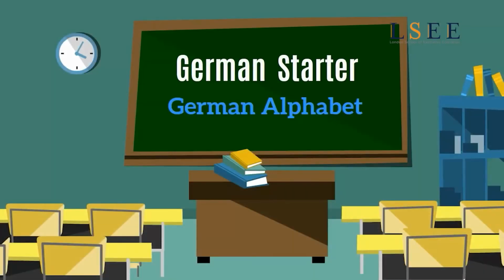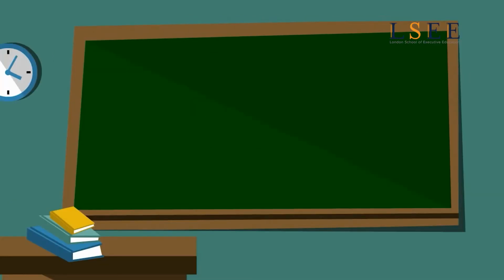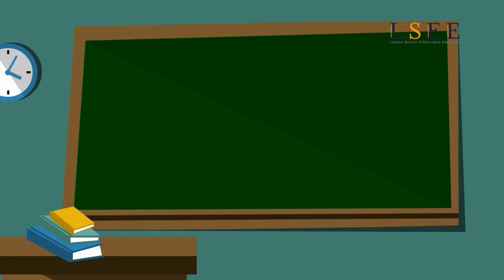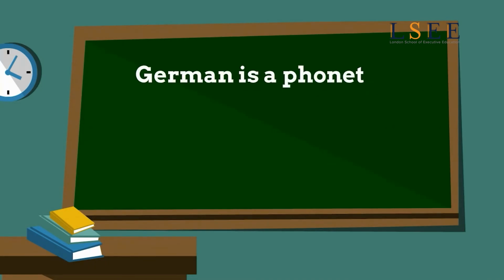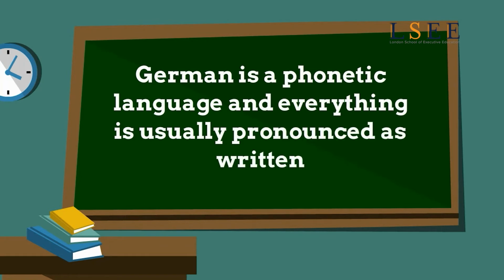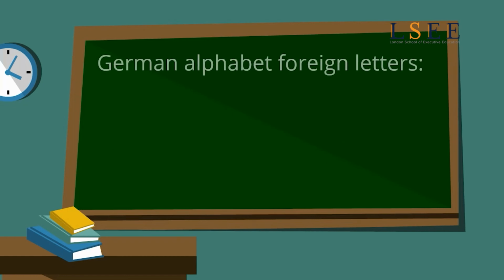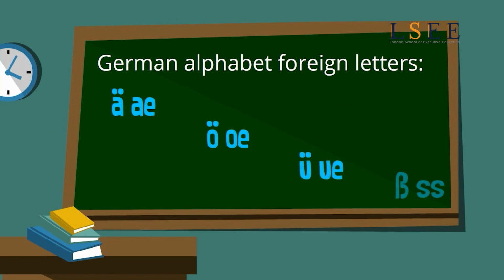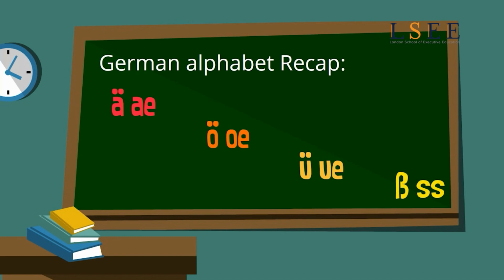Lesson 01 - Learn The German Alphabet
Learn the German alphabet with examples and detailed pronunciation. That's what we are going to cover in this Video. This episode is for complete beginners or people who just started as we will go in details through each and every letter. For each letter there are phonetics to make the pronunciation even easier.

𝐋𝐨𝐧𝐝𝐨𝐧 𝐒𝐜𝐡𝐨𝐨𝐥 𝐎𝐟 𝐄𝐱𝐞𝐜𝐮𝐭𝐢𝐯𝐞 𝐄𝐝𝐮𝐜𝐚𝐭𝐢𝐨𝐧 𝐢𝐬 𝐚𝐧 𝐞-𝐋𝐞𝐚𝐫𝐧𝐢𝐧𝐠 𝐩𝐥𝐚𝐭𝐟𝐨𝐫𝐦 𝐨𝐟𝐟𝐞𝐫𝐢𝐧𝐠 𝟖𝟎𝟎+ 𝐨𝐧𝐥𝐢𝐧𝐞 𝐜𝐨𝐮𝐫𝐬𝐞𝐬 𝐢𝐧 𝐋𝐚𝐧𝐠𝐮𝐚𝐠𝐞𝐬 𝐚𝐧𝐝 𝐏𝐫𝐨𝐟𝐞𝐬𝐬𝐢𝐨𝐧𝐚𝐥 𝐃𝐞𝐯𝐞𝐥𝐨𝐩𝐦𝐞𝐧𝐭 𝐒𝐤𝐢𝐥𝐥𝐬. 𝐎𝐧𝐥𝐢𝐧𝐞 𝐋𝐞𝐚𝐫𝐧𝐢𝐧𝐠 𝐢𝐬 𝐨𝐮𝐫 𝐩𝐚𝐬𝐬𝐢𝐨𝐧 𝐚𝐧𝐝 𝐦𝐚𝐤𝐢𝐧𝐠 𝐚 𝐝𝐢𝐟𝐟𝐞𝐫𝐞𝐧𝐜𝐞 𝐢𝐬 𝐨𝐮𝐫 𝐦𝐢𝐬𝐬𝐢𝐨𝐧.
𝐖𝐞 𝐛𝐞𝐥𝐢𝐞𝐯𝐞 𝐭𝐡𝐚𝐭 𝐞𝐝𝐮𝐜𝐚𝐭𝐢𝐨𝐧 𝐡𝐚𝐬 𝐭𝐡𝐞 𝐩𝐨𝐰𝐞𝐫 𝐭𝐨 𝐜𝐡𝐚𝐧𝐠𝐞 𝐥𝐢𝐯𝐞𝐬, 𝐚𝐧𝐝 𝐞𝐦𝐩𝐨𝐰𝐞𝐫 𝐭𝐡𝐨𝐬𝐞 𝐚𝐫𝐨𝐮𝐧𝐝 𝐮𝐬.

This is the fastest and the easiest way to pick up basic German!

𝐖𝐚𝐭𝐜𝐡 𝐭𝐡𝐞 𝐯𝐢𝐝𝐞𝐨 𝐚𝐛𝐨𝐯𝐞 𝐭𝐨 𝐥𝐞𝐚𝐫𝐧 𝐭𝐡𝐞 𝐟𝐨𝐥𝐥𝐨𝐰𝐢𝐧𝐠;

In this lesson you'll learn the German Alphabet.
These videos are prepared by Native British Teachers where they teach you the basic you need to know when speaking in German.